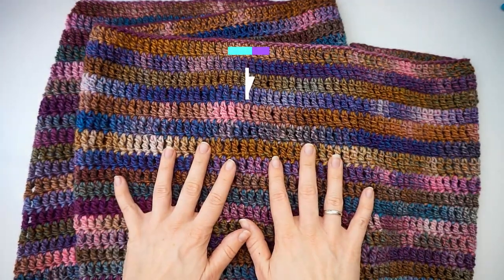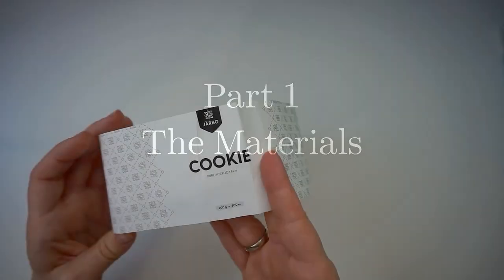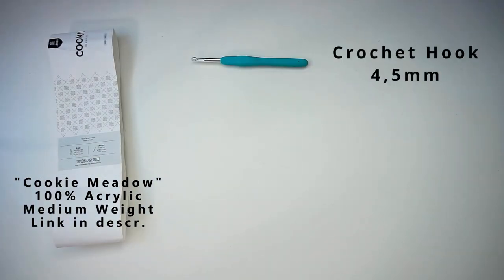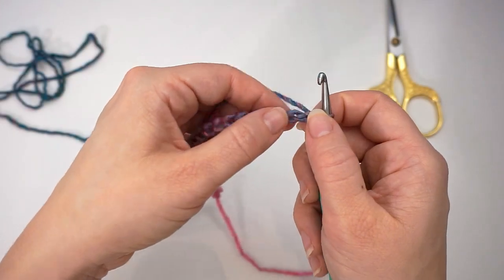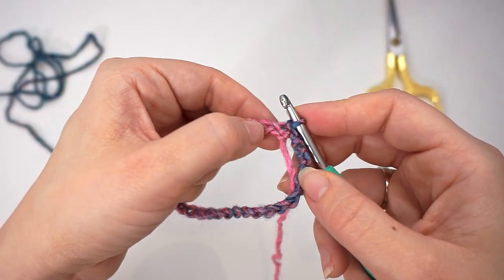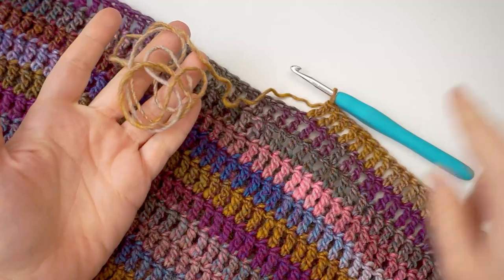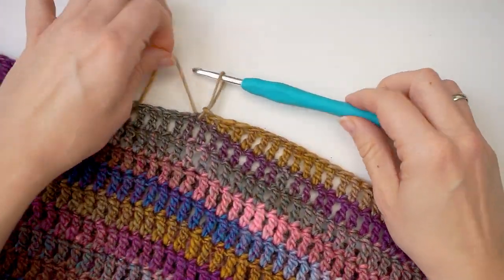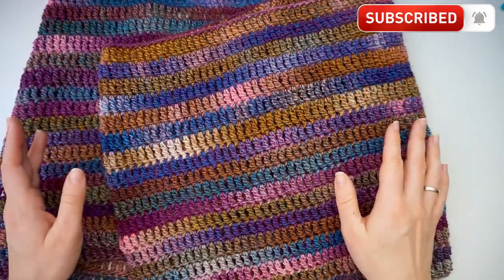To INFINITY and Beyond! EASY Infinity SCARF Crochet Tutorial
Hello and welcome to Diving Ducks Crochet, the ultimate beginner-friendly YouTube channel for crochet and crocheting! Today, I will showcase the infinity scarf pattern, one of the most stylish and practical crochet accessories.
Infinity scarfs, or infinity cowls, are all the rage in crochet. They're versatile, cozy, and perfect for chilly days or nights. Whether you're a beginner or an experienced crocheter, you'll love making and wearing one of these.
You only need some yarn and a hook to make a crochet infinity scarf. For this project, we used a beautiful yarn called "Cookie" from @Hobbiicom  in the color "Meadow." This yarn is soft and squishy and comes in gorgeous colors.

The beauty of an infinity scarf lies in its simplicity. It's a long, continuous loop you can wrap around your neck once or twice, depending on your preference. There are endless variations and styles of infinity scarfs, from chunky and textured to lacy and delicate.

So, what makes an infinity scarf so special? First and foremost, it's an excellent way to add a pop of color and texture to your outfit. You can choose a bold, bright yarn to make a statement or a more subdued shade for a classic look. Secondly, it's incredibly practical. Unlike a traditional scarf, an infinity scarf won't come loose or slip off, so you can wear it all day without fussing.
And let's not forget that infinity scarfs also make great gifts. Whether making one for yourself or a friend, it's a thoughtful and handmade present that shows you care.

(ETSY costs more!)

I hope you'll enjoy this crochet infinity scarf tutorial and that you'll join me on Diving Ducks Crochet for more crochet tips and tutorials.

*Chapters*
00:00 Intro
00:42 The Materials
01:32 The Chain
02:01 The TC
07:13 The Finish
08:25 The Result